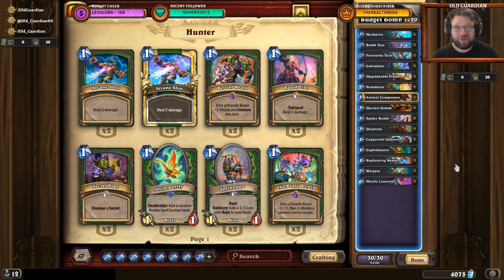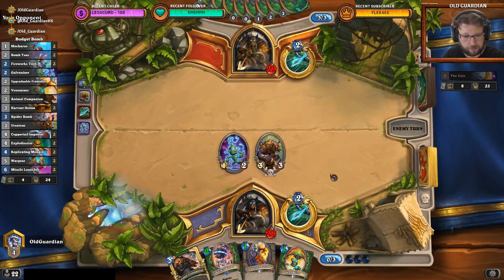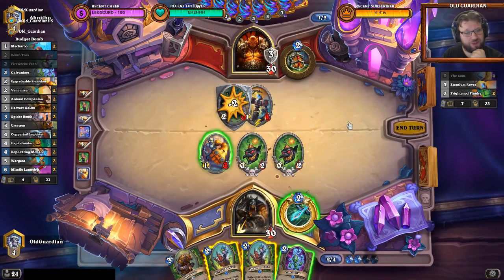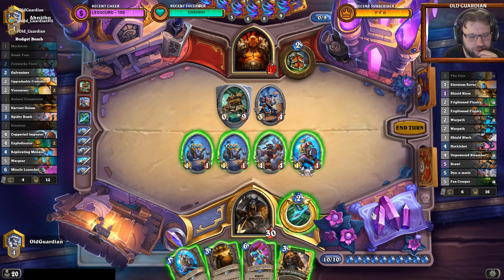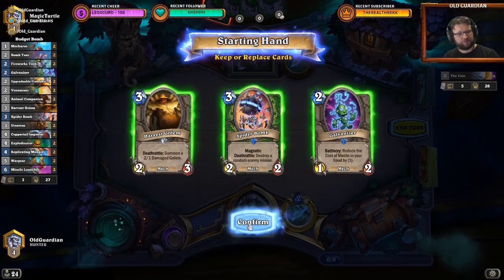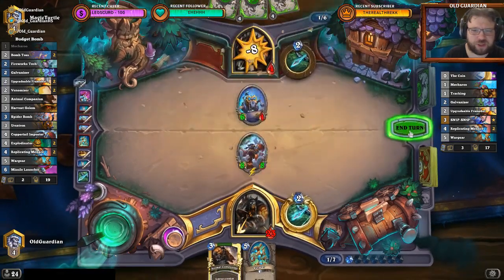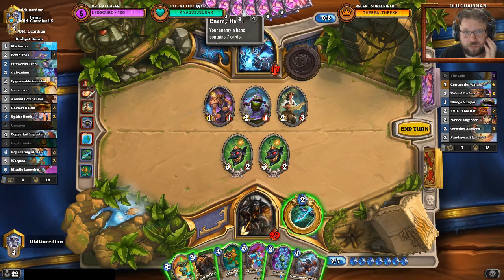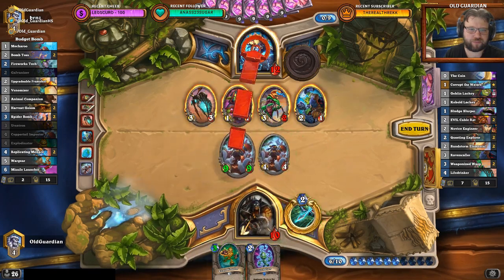1720 dust Budget Mech Bomb Hunter deck guide and gameplay (Hearthstone Saviors of Uldum)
In this how to play video, I take a look at Mech Hunter or Bomb Hunter, as it is sometimes called. It is one of the best and most powerful budget decks, even though it cannot use any new cards from Saviors of Uldum.

Deck code: AAECAR8AD7UDigbg9QLi9QLv9QK5+AKR+wKY+wKo+wL2/QLX/gKJgAPRgAPMgQO2nAMA

This video is from the era of Year of the Dragon Standard format and Saviors of Uldum expansion.